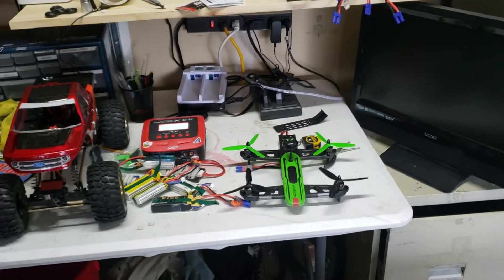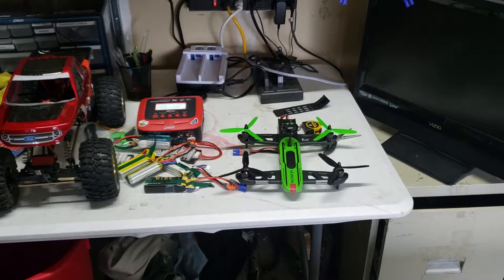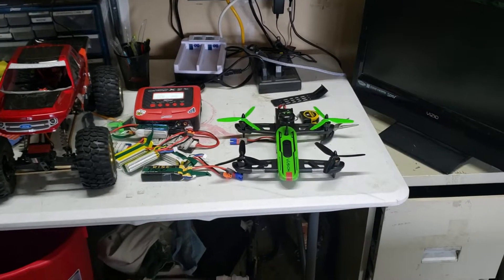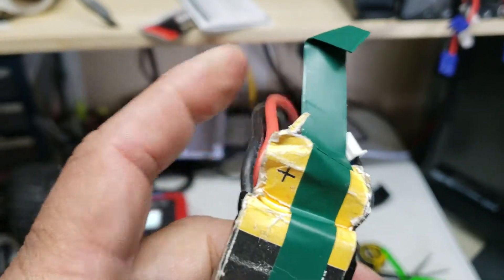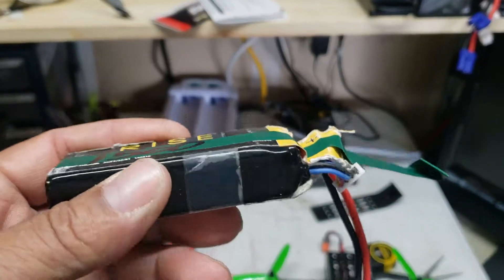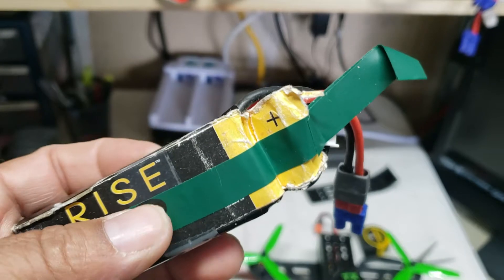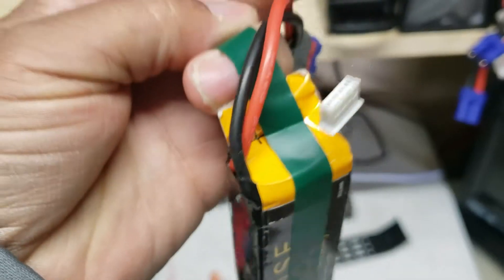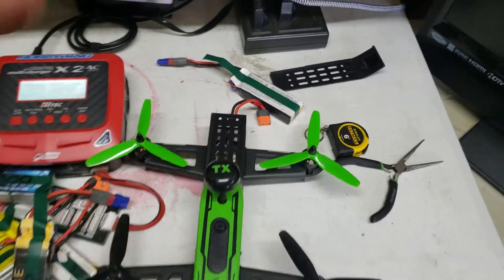Vusion Rise Battery easy out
Vusion rise drone Tips on pulling battery out of drone